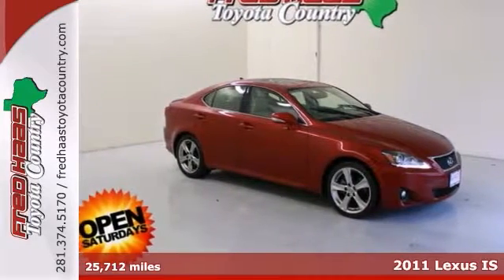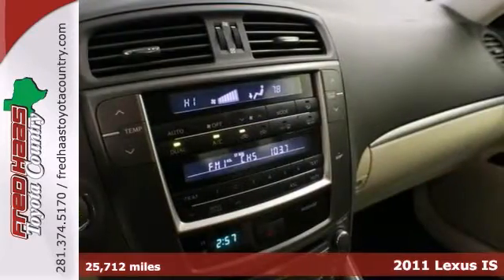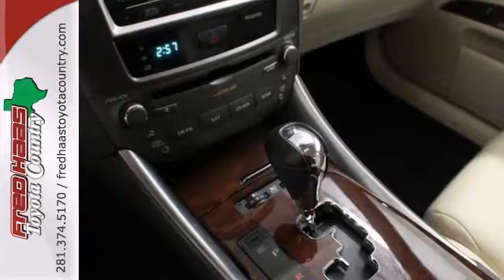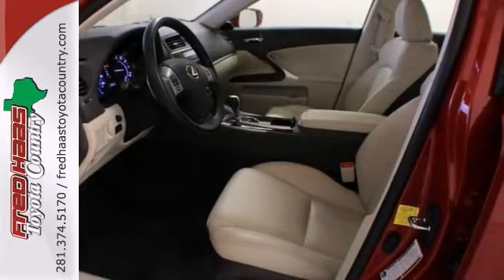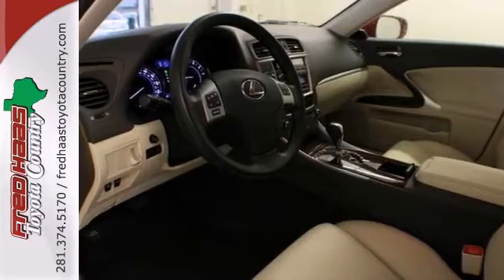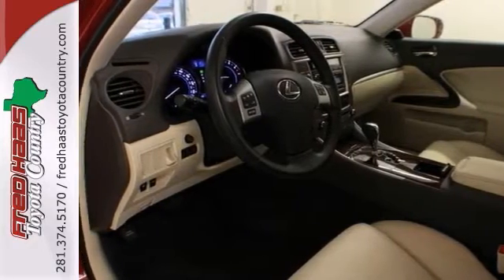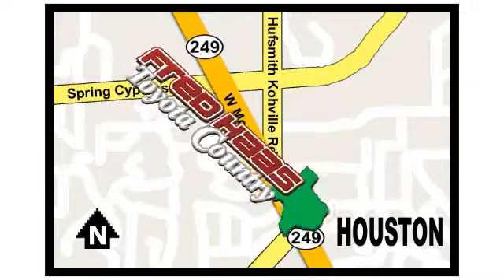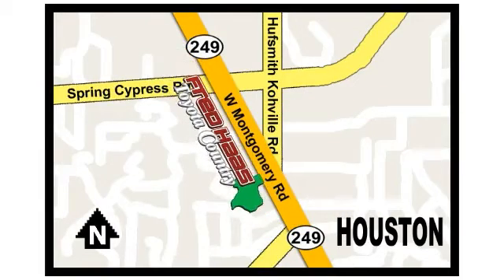2011 Lexus IS Houston Spring, TX B5149434P - SOLD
Year: 2011
Make: Lexus
Model: IS
Trim: 250
Engine: 2.5L V6 DOHC 24V VVT-i
Transmission: 6-Speed
Color: Red
Mileage: 25712
Stock #: B5149434P
***FACTORY WARRANTY***, **ONE OWNER**, Clean CarFax History, Leather, CD, Sunroof, and SUNROOF/MOONROOF. Provides peaceful passage. Includes our EXCLUSIVE LTD LIFETIME ENGINE WARRANTY! You won't find that anywhere but here, at Fred Haas Toyota! If you demand the best things in life, this outstanding 2011 Lexus IS is the low-mileage car for you. This wonderful Lexus IS is just waiting to bring the right owner lots of joy and happiness with years of trouble-free use. What are you waiting for? Call or come by today! ***For a no-hassle experience contact the Fred Haas Toyota Country Internet Team to honor this special internet price *** Our commitment to customer service is second to none. We are dedicated to giving our customers the best internet buying experience possible. Our primary concern is the satisfaction of our customers. Need to trade up? We also offer one of the most comprehensive parts and service departments in the automotive industry! We are located on the south bound feeder road of S.H. 249 between Spring-Cypress & Jones Road. Just 10 minutes north of the beltway or 5 minutes north of 1960!

Address:
22435 Tomball Parkway